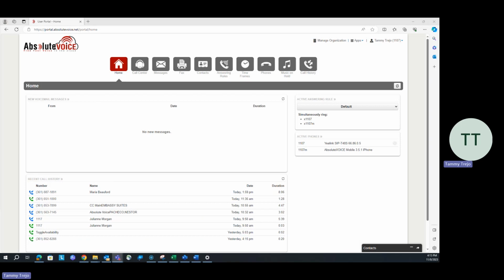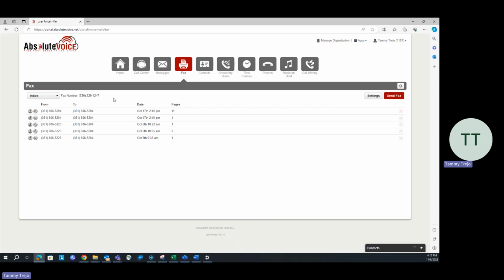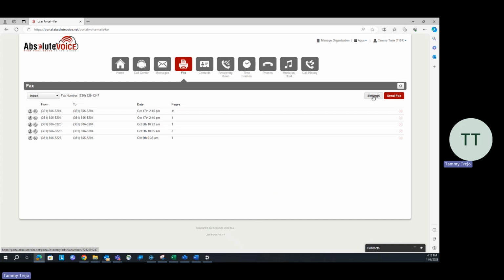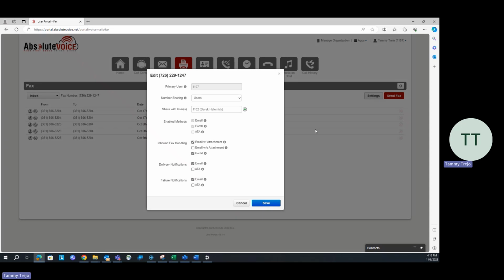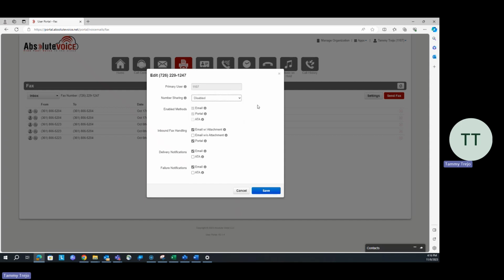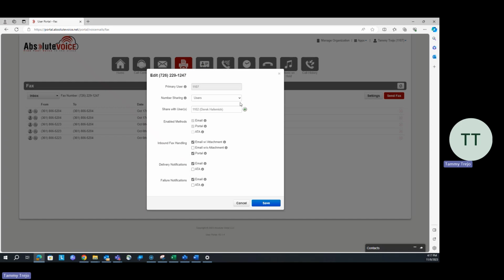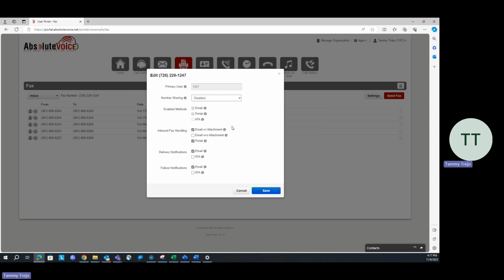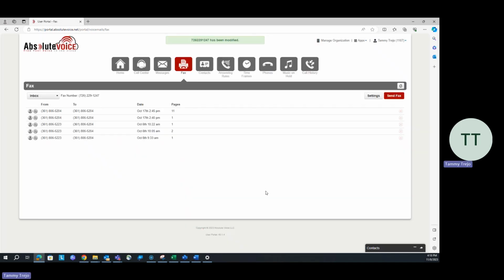AbsoluteVOICE - Fax User Portal Settings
Tammy Trejo demonstrates fax user portal settings in AbsoluteVOICE.

For information about AbsoluteVOICE Managed Phone System for your business.